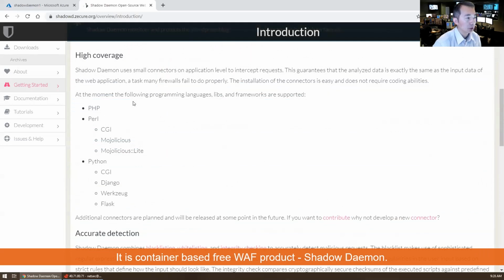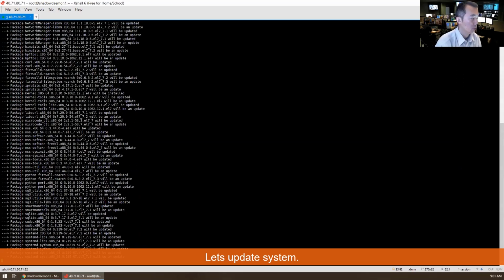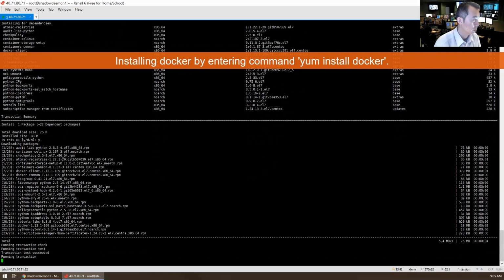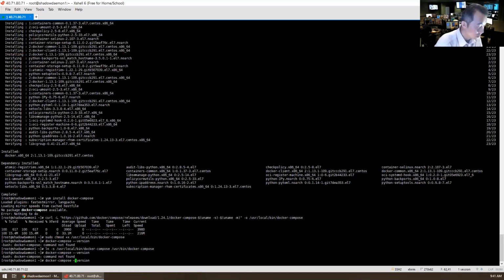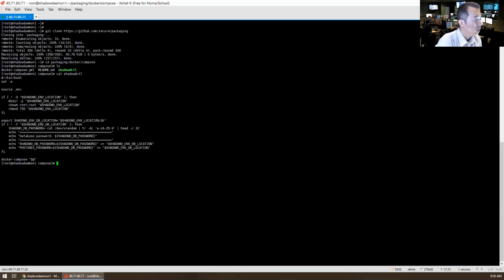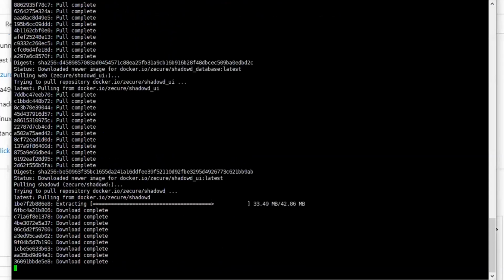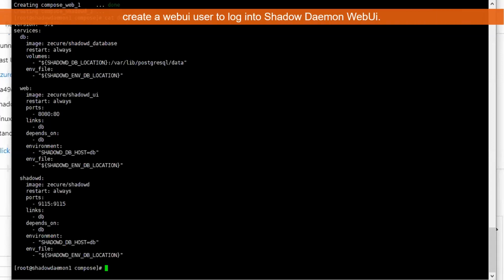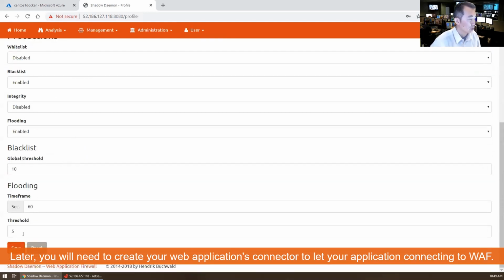Install Free WAF - Shadow Daemon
This is the quick installation video for free WAF soultion - Shadow Daemon. The procedure works for Ubuntu 18.04 and CentOS 7. From my opinion, Ubuntu works better.

You can use 1G RAM and 1vCPU for your lab testing, which is what I am using now.